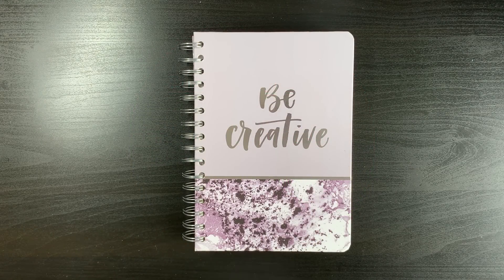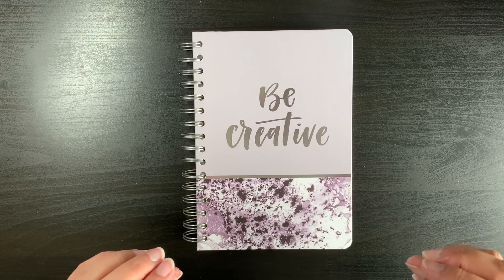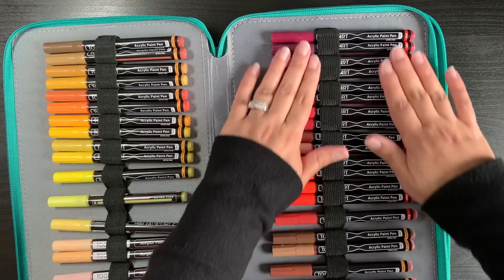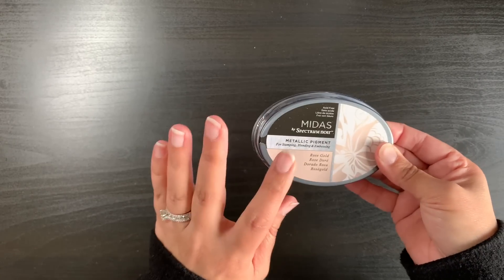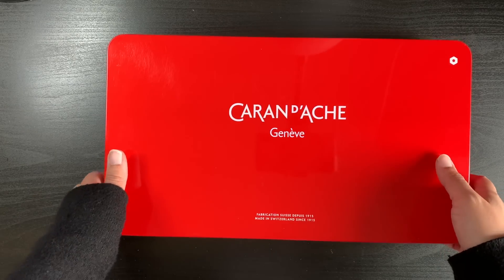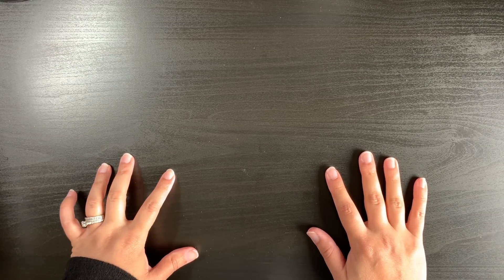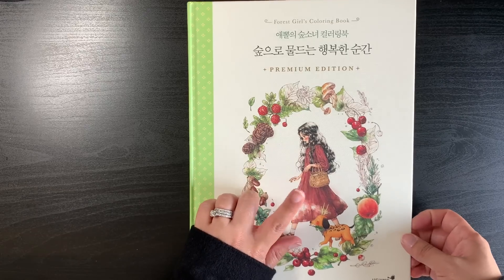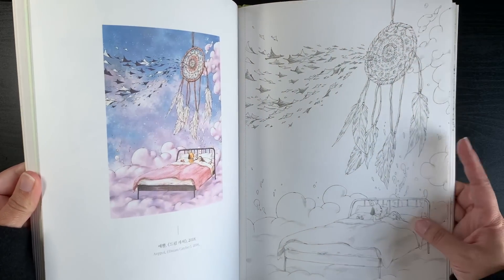MASSIVE COLOURING BOOK HAUL | JAN TO APRIL 2023 | ADULT COLOURING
Hi guys!

Usually my next haul would be in July 2023, however I have accumulated the same amount I normally do in 6 months, within 4 months! I blame it on Book Depository closing!!
I just wanted to share them with you, so that you are aware of what I have added to my collection and therefore what you are likely to see on the channel. I also have a few supplies that I have included in the video.

I have not done full flip throughs on this video as I am sure there are lots out there for all the books I have hauled. However, if you do wish to see any specific flip throughs, let me know!

Happy colouring!